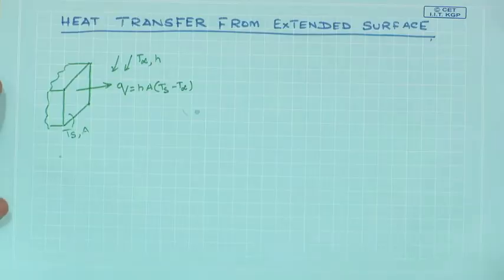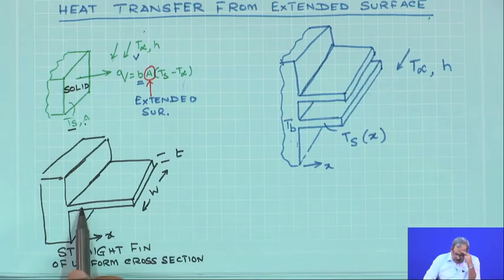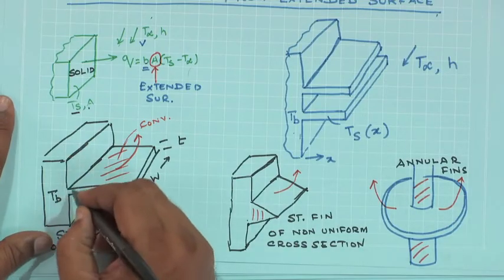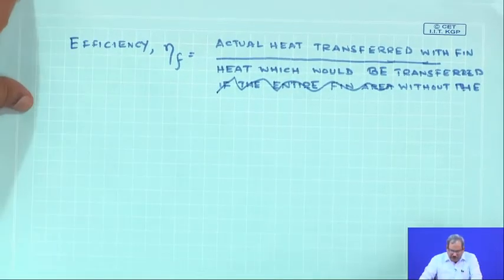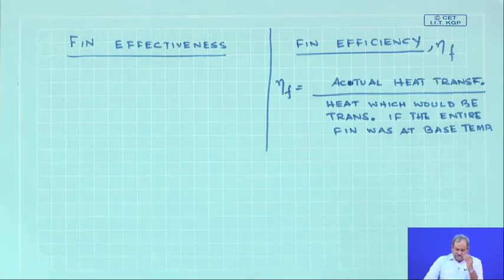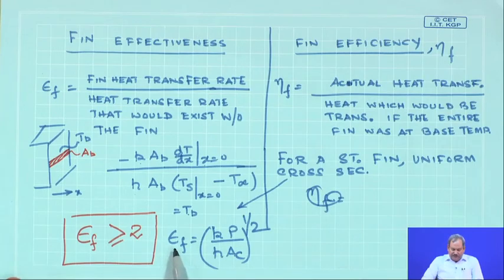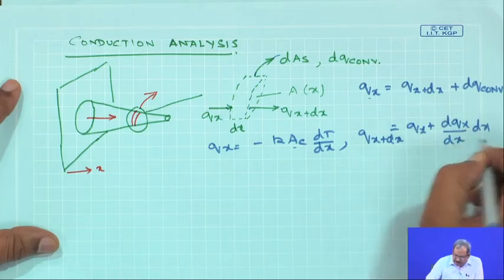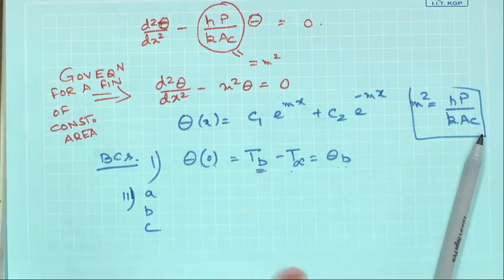Lecture 14 : Heat Transfer from Extended Surface